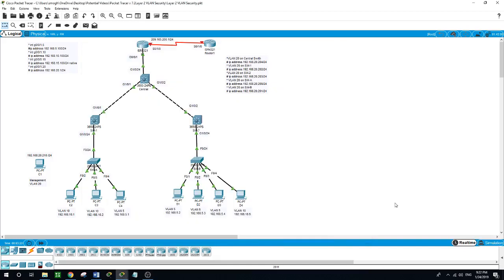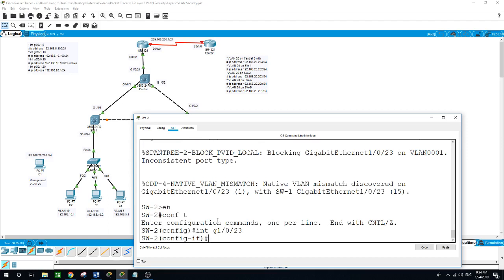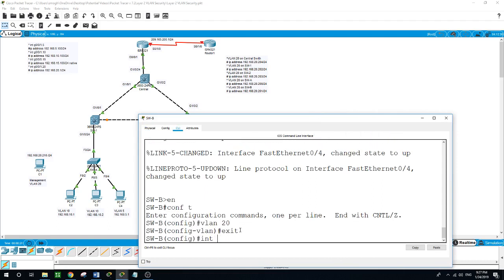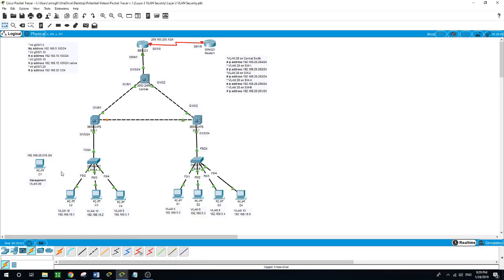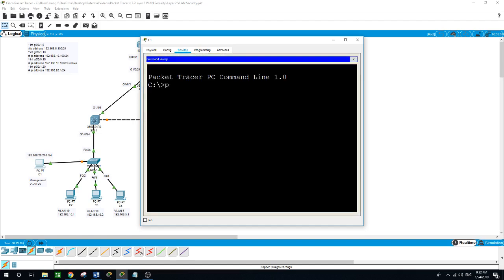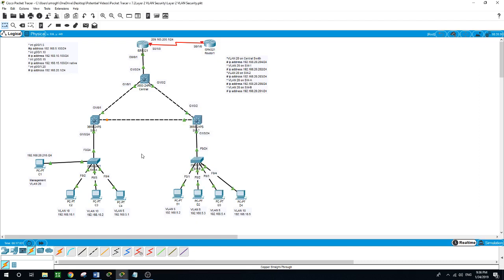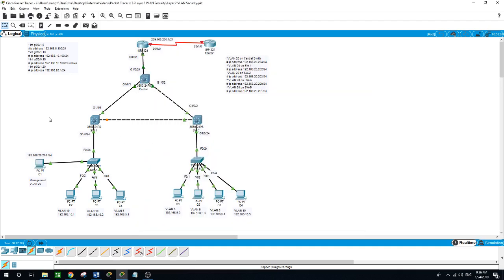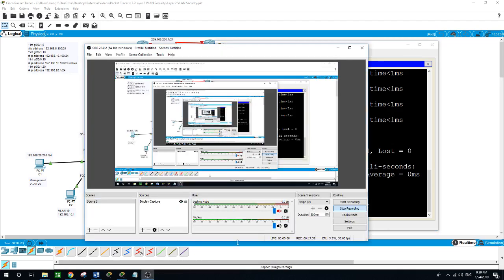Layer 2 VLAN Security